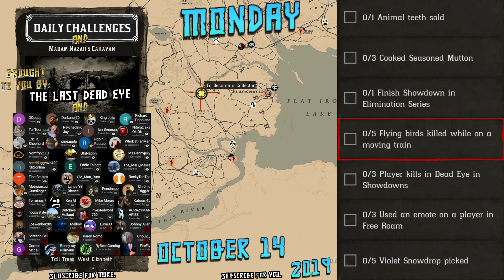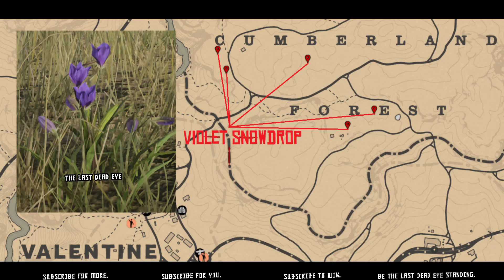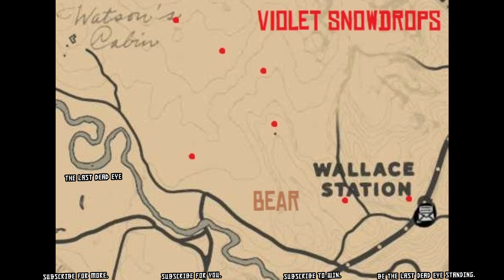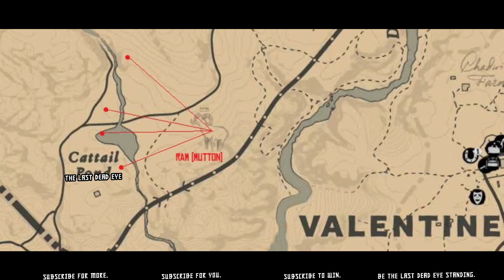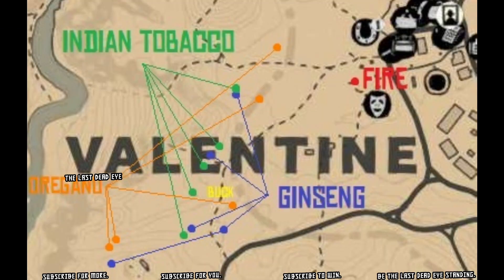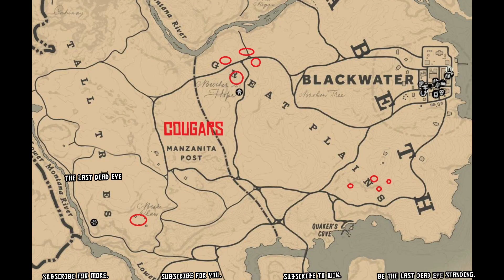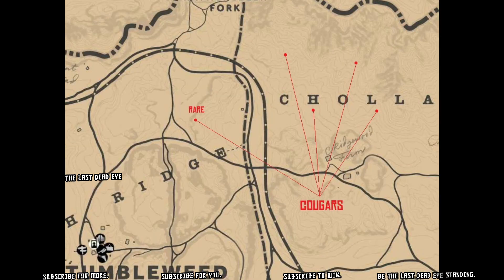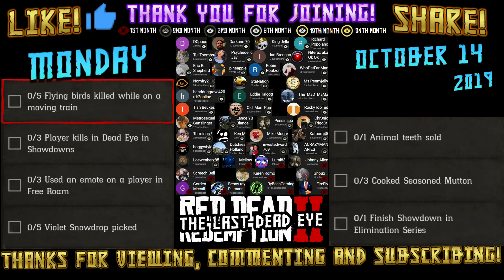Daily Challenges Madam Nazar Violet Snowdrop Mutton Sheep Ram Goat Locations RDR2 Red Dead Online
Red Dead Daily Challenges "List and Locations" for Monday, October 14, 2019 (10/14/19).